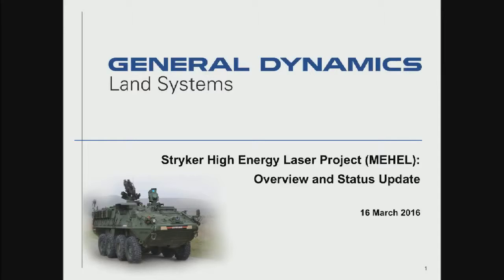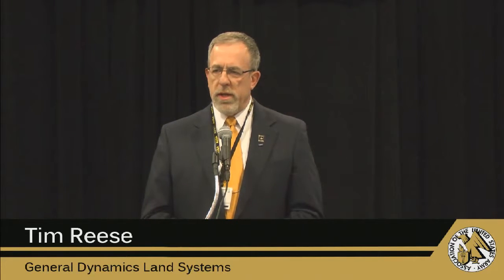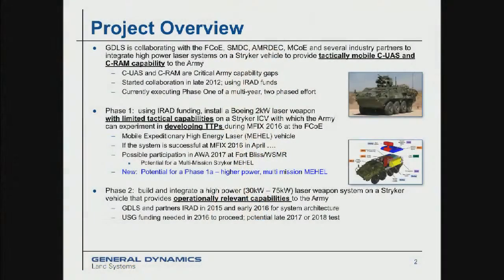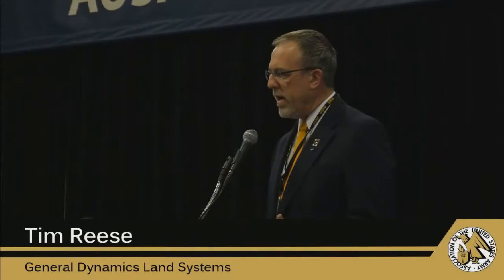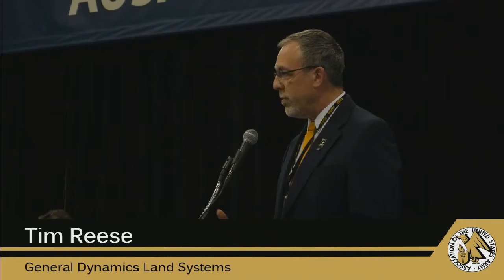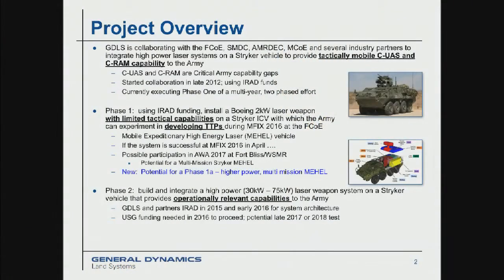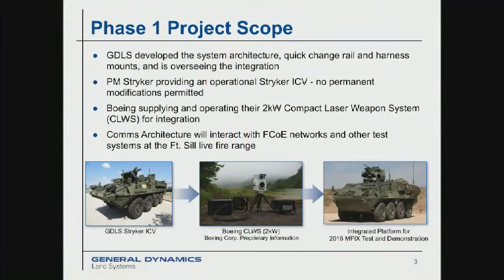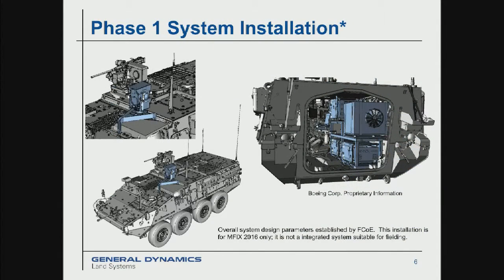US Army to equip its bases and vehicles with laser weapons by 2023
WHY THIS MATTERS IN BRIEF: They’re finally here, now we’re just waiting for the laser guns.

The US Army have announced that they are going to be going all in on laser and direct energy weapons and that they will be rolling them out to all of their Forward Operating Bases (FOBs) and fitting them onto their armoured Stryker personel carriers first. The announcement comes in the wake of an increasing variety of attacks, via and increasing number of platforms – such as drones, mortars and artillery – on US troops, and as tensions, and competition for military supremacy, rise with countries such as China and Russia.

The Army and General Dynamics Land Systems are developing a Stryker mounted laser weapon aimed at better arming the vehicle to incinerate enemy drones or threatening ground targets. The concept vehicles are being engineered and tested at the Army’s Ft. Sill artillery headquarters as a way to quickly develop the weapon for operational service. During a test in April, the laser weapons successful shot down 21 out of 23 enemy drone targets and the program is the first time that a laser weapon has ever been integrated into a combat vehicle.

“The idea is to provide a solution to a capability gap which is an inability to acquire, track and destroy low, slow drones that are proliferating all over the world,” said Tim Reese, director of strategic planning.

The weapon is capable of destroying Group 1 (drones up to 20lbs) and Group 2 (drones up to 55lbs) small and medium sized drones, Reese added.

The laser, which Reese says could be operational as soon as 11 months from now, will initially be integrated into the Fire Support Vehicle Stryker variant which is designed for target tracking and identification and General Dynamics Land Systems is now working on upgrading the power of the laser from two kilowatts of power to five kilowatts. The laser weapon system uses its own tracking radar to acquire targets in the event that other sensors on the vehicle are disabled in combat and has an electronic warfare jamming system intended to jam the signal of enemy drones. Boeing is responsible for making the fire control technology integrated into the laser weapon and the laser is also integrated with air-defense and field artillery networks.

“The energy of the laser damages, destroys and melts different components of the target,” Reese explained and the Army is now in research and test mode, with a clear interest in rapidly deploying these types of systems into the field. Reese added that GDLS anticipates being able to fire an 18-kilowatt laser from the Stryker by 2018.